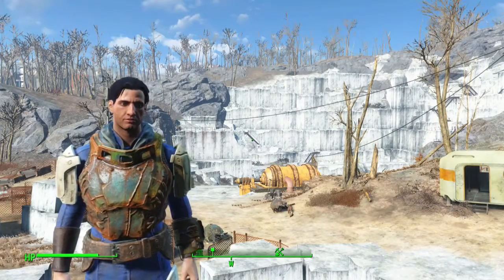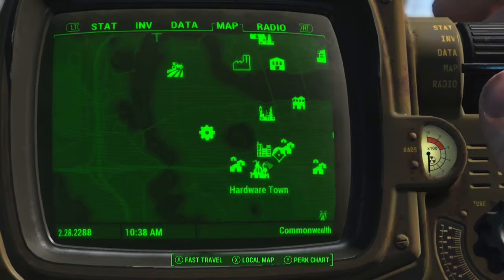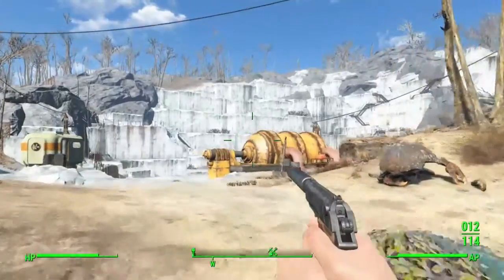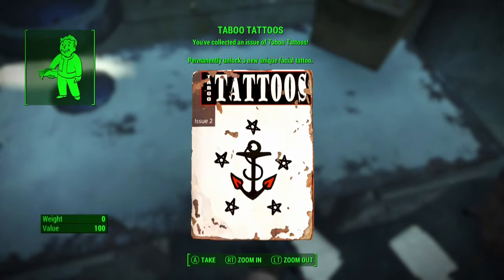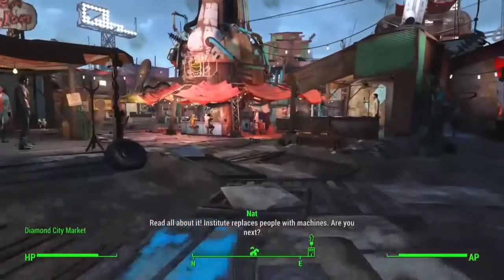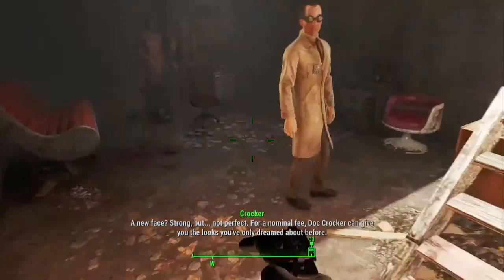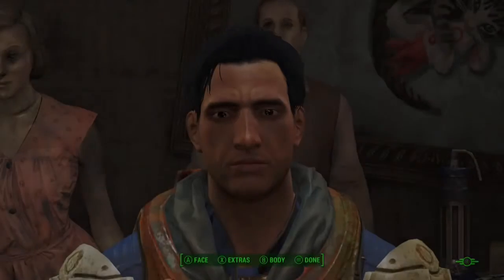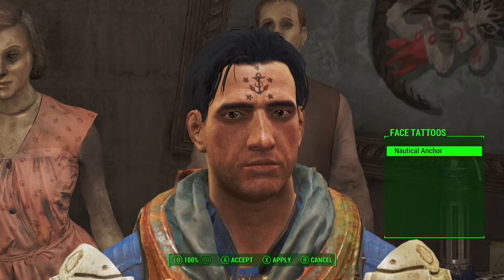Fallout 4: Taboo Tattoo #2 Anchor Magazine Location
I love talking to you guys and getting to know you!